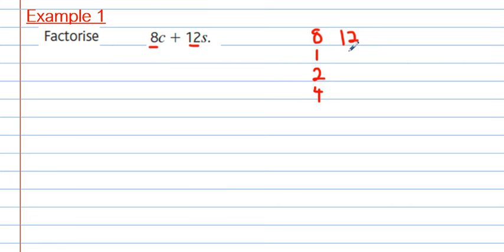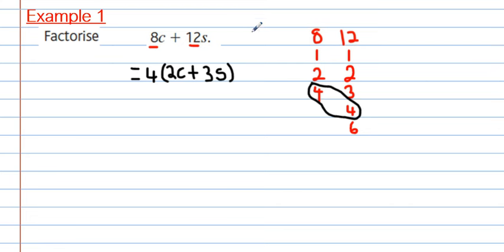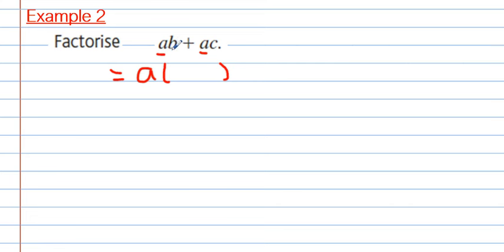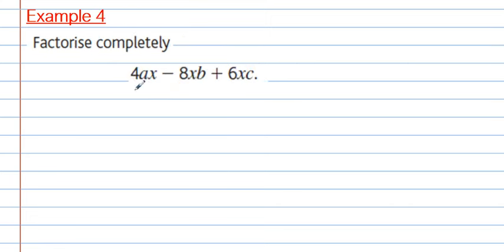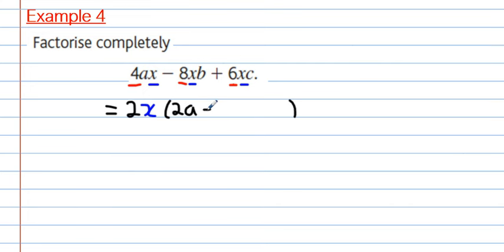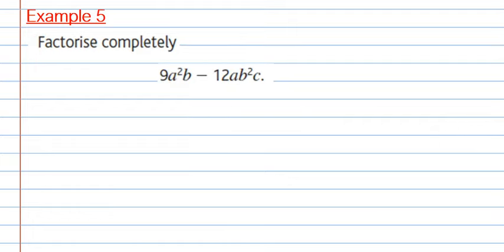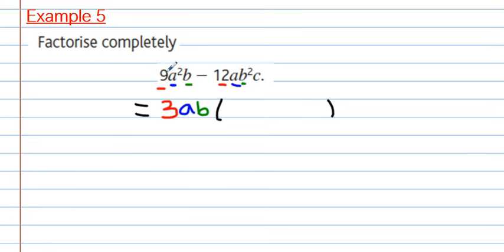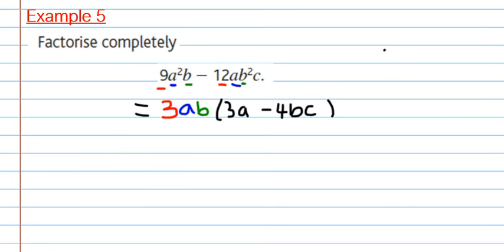Factorising single bracket Yehmea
Factorise single bracket